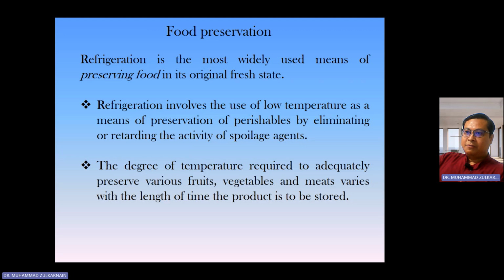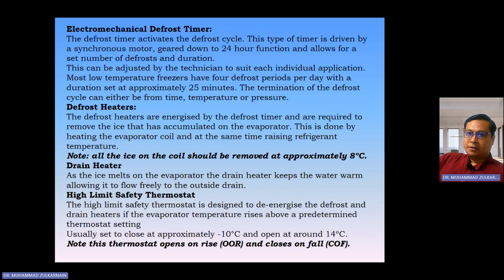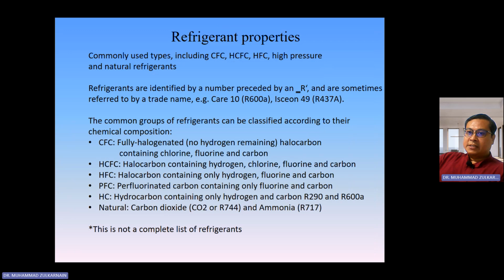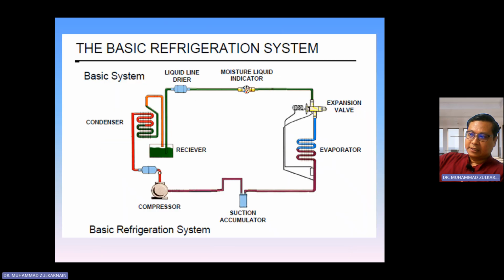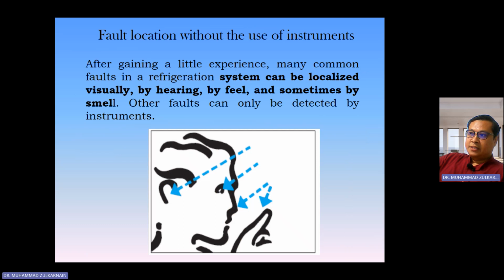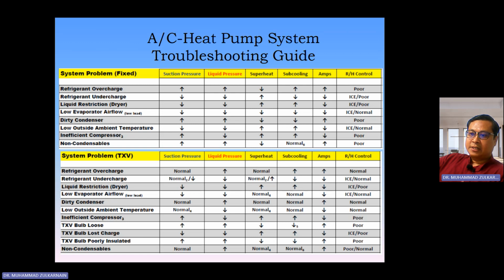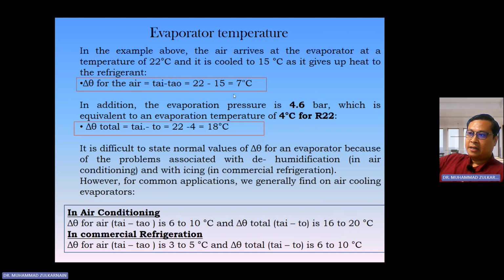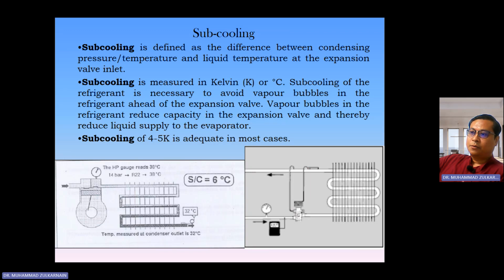Meeting with DR MUHAMMAD ZULKARNAIN 20231219 120435 Meeting Recording